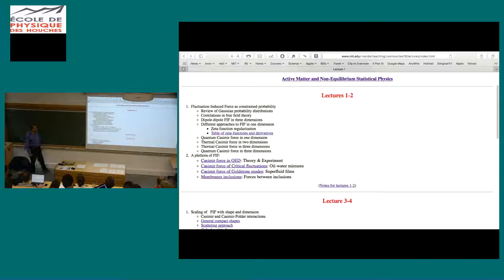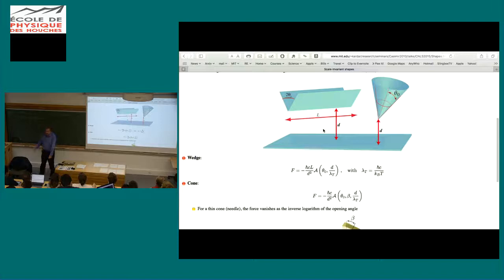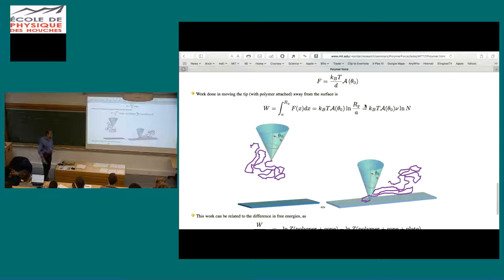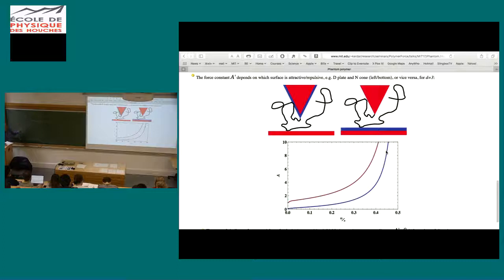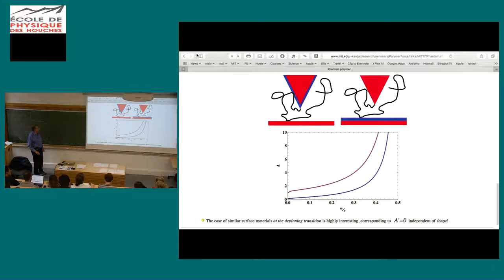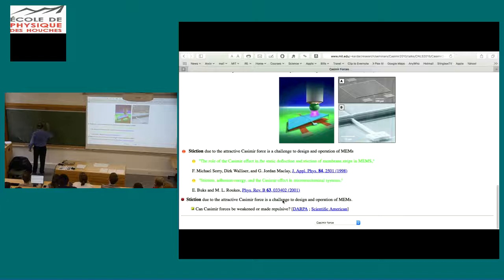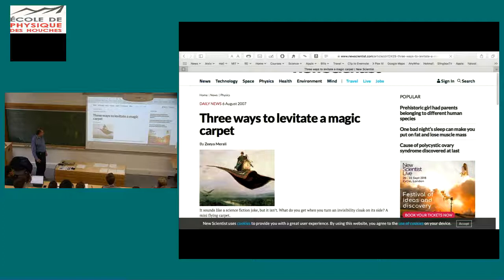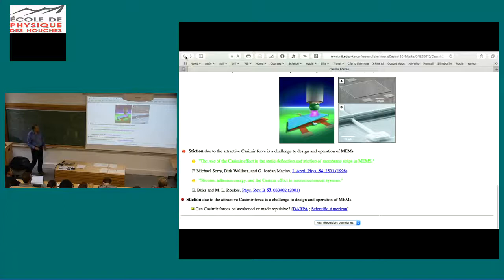Fluctuation Induced Forces in and out of Equilibrium 4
Mehran Kardar